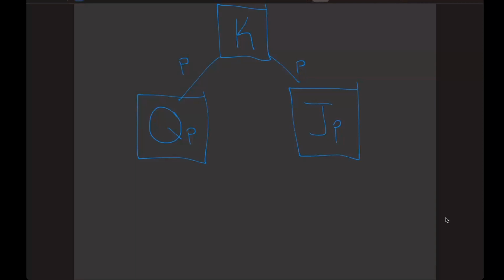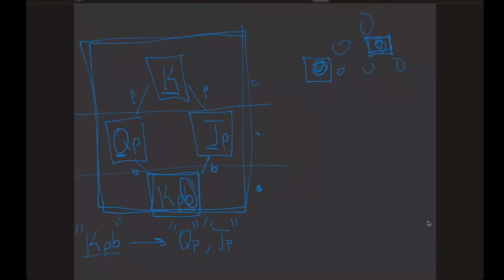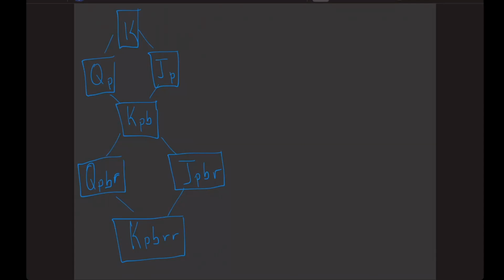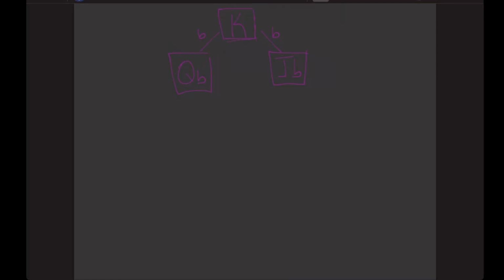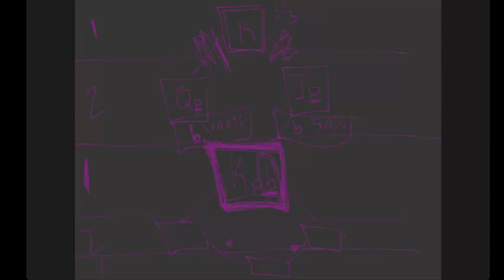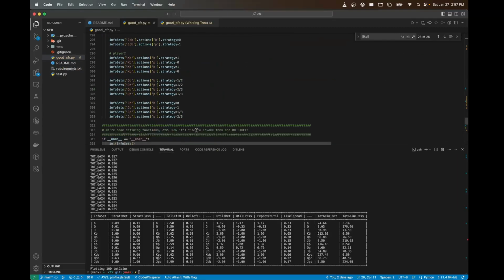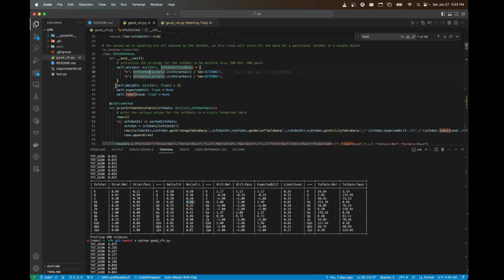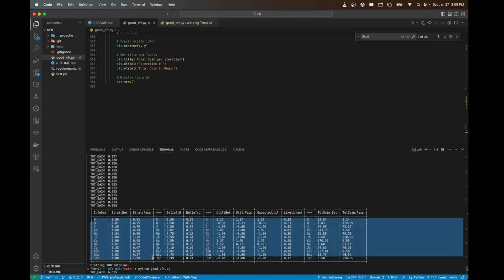Implementing CFR for Kuhn Poker (in Python)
This is a Python implementation of the Counterfactual Regret Minimization algorithm to find the Nash Equilibrium for the simple game of Kuhn poker. This is meant to be a a supplement to Professor Bryce's excellent explanation of the CFR algorithm (linked below). Please watch his video (or the entire playlist if you're new to game theory) before watching this. Feel free to steal the code I've linked below as well :)